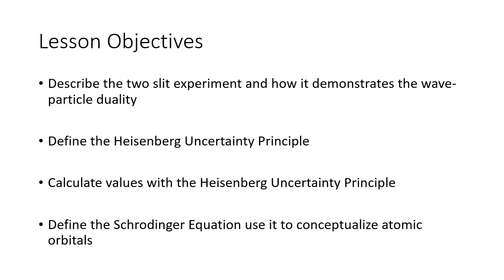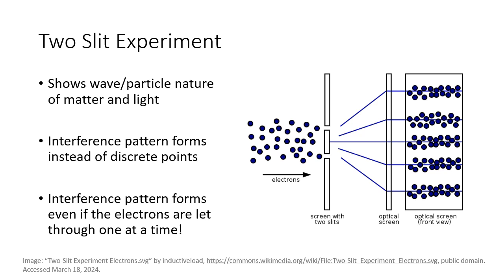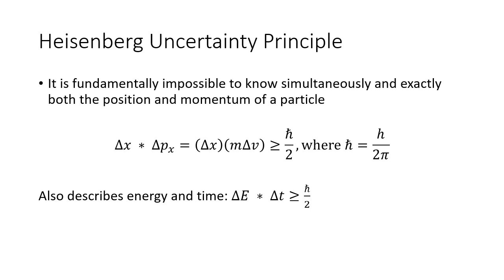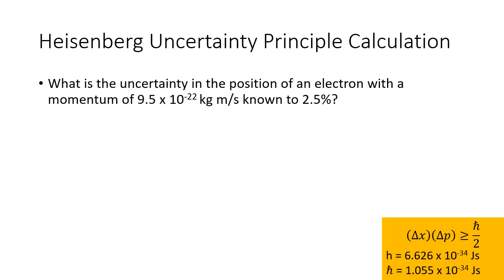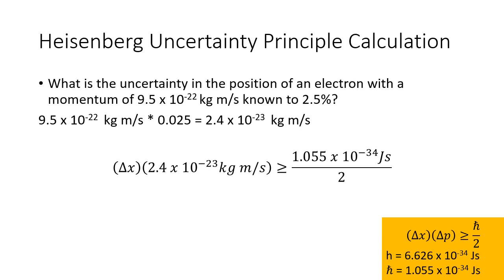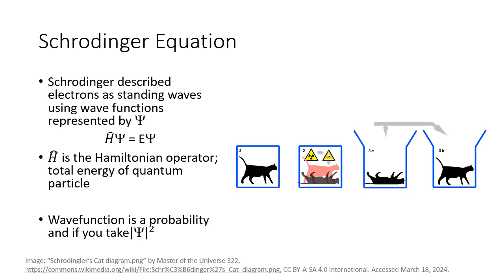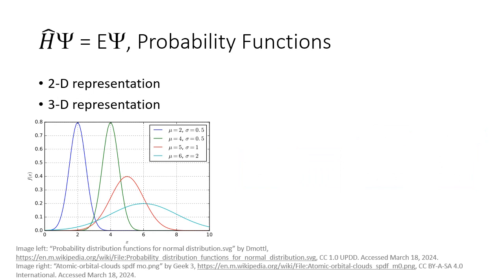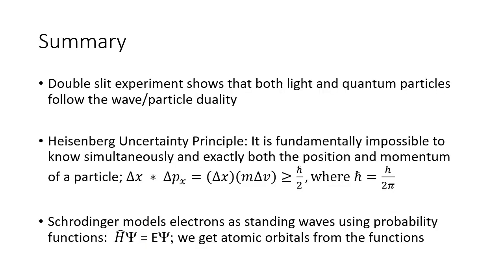3 20 24 Quantum Basics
Heisenberg uncertainty principle and Schrodinger equation covered in simple terms. We don't require calculus for this class. Includes representation of wave functions - atomic orbitals.